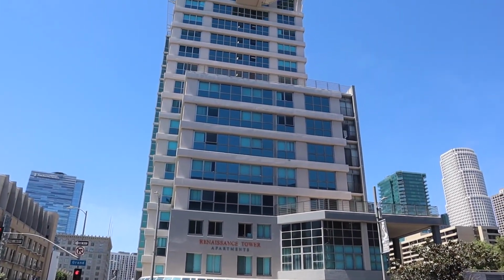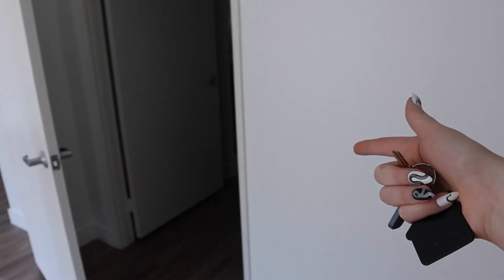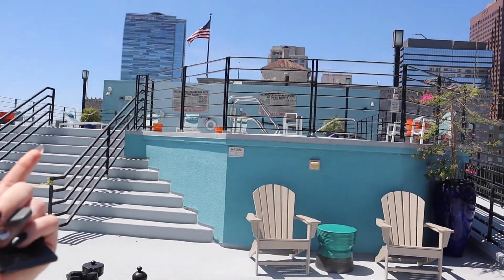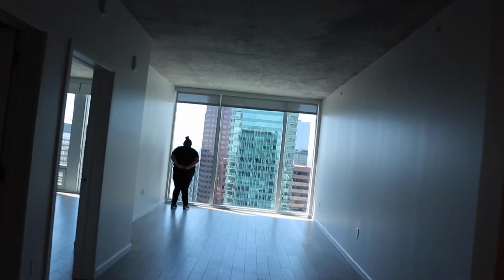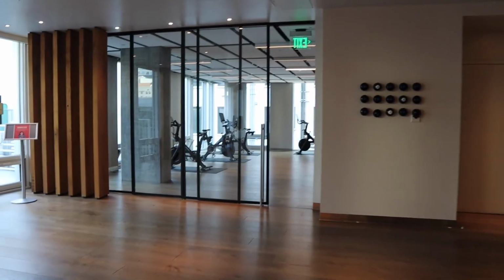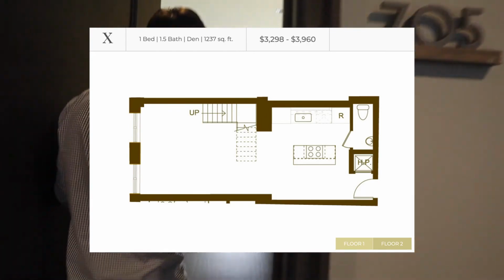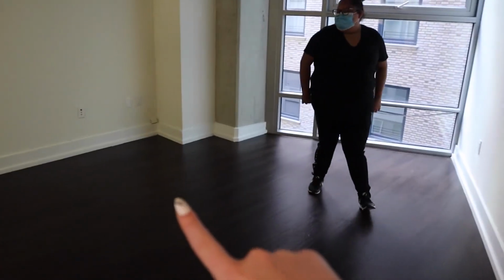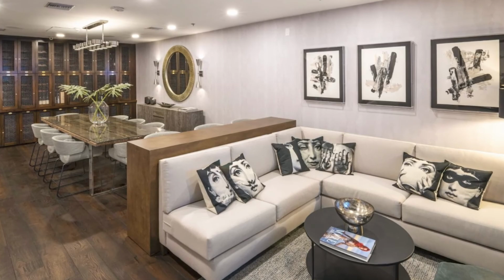DTLA Apartment Hunting! (w/ Prices💰 & Locations📍) - SERIES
Apartment hunting...